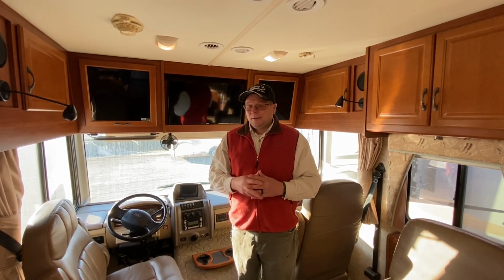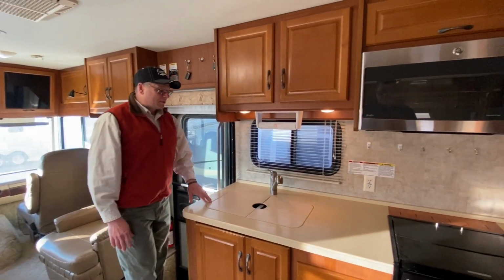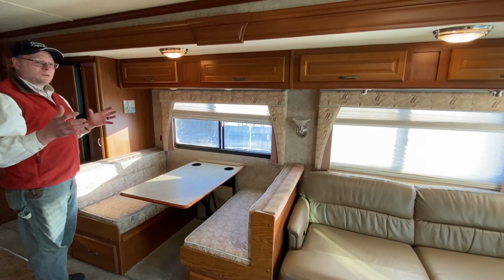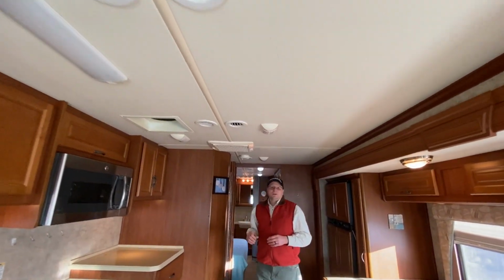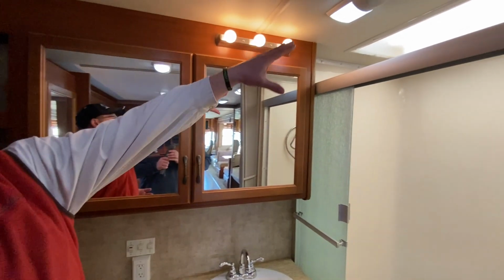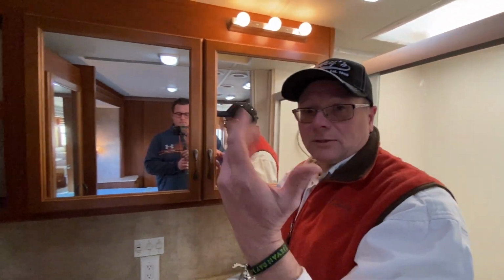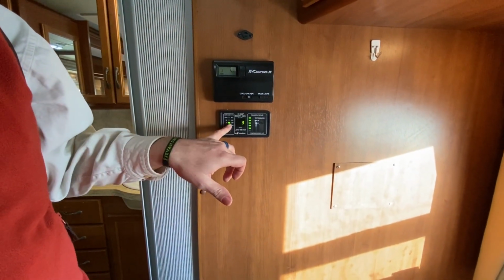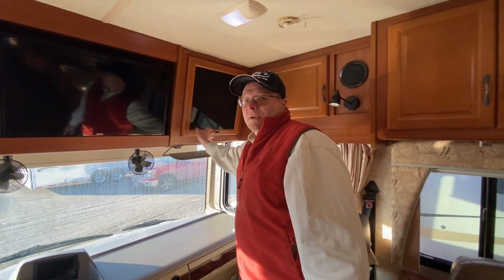2010 Bounder 35E by Fleetwood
🛣GREAT TRAVELS AHEAD🛣
2010 Bounder 35E by Fleetwood
Mileage-64,000
Length-36’3”
Slides-2
Check out this RV + MORE at jerrystrailers.com